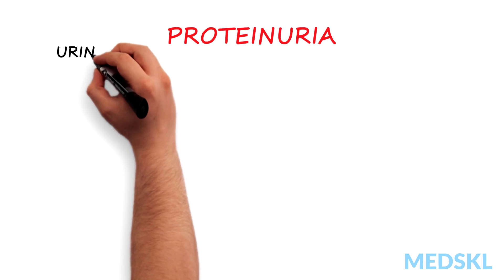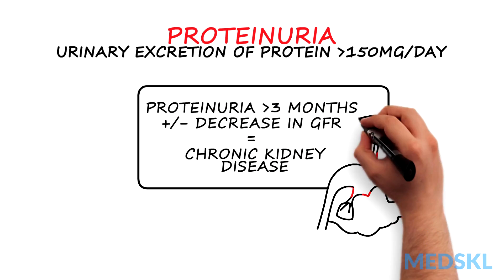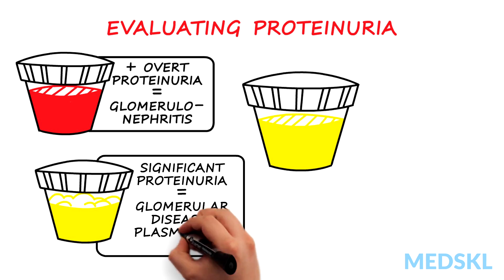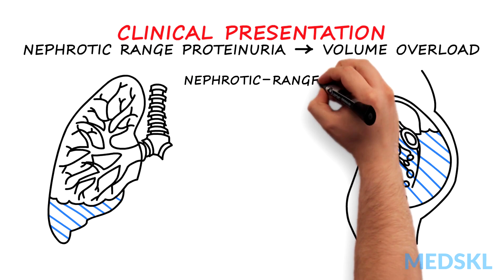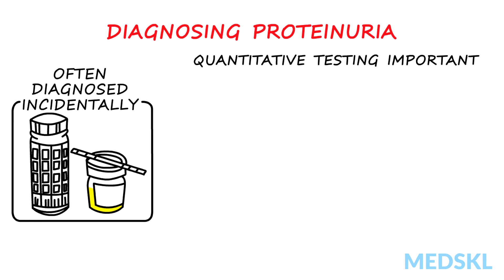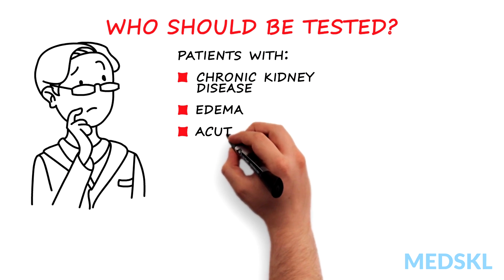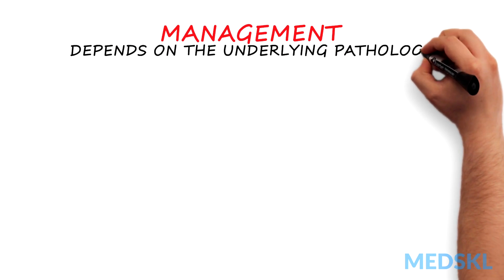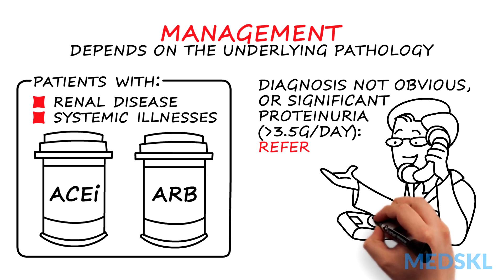Nephrology – Proteinuria: By Manish Suneja M.D.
Nephrology – Proteinuria
Whiteboard Animation Transcript
with Manish Suneja, MD

Proteinuria occurs when urinary excretion of protein is abnormally high (&gt150mg/day). It is important to distinguish transient and persistent proteinuria as it helps us to distinguish benign, self-limiting etiologies from more significant illnesses.

In fact the presence of proteinuria for more than three months with or without a decrease in glomerular filtration rate is diagnostic of chronic kidney disease.

The list of differential diagnoses for proteinuria includes almost any etiology of kidney disease.

Although there might be exceptions, the following framework is helpful in evaluating proteinuria:

1. Hematuria with overt proteinuria suggests glomerulonephritis
2. Significant proteinuria typically suggests glomerular diseases and plasma cell dyscrasias like multiple myeloma
3. Minimal to low-grade proteinuria indicates diseases that affect blood vessels

Proteinuria itself typically has few signs or symptoms. When there is significant proteinuria (especially nephrotic-range proteinuria), patients may notice edema in the extremities and face along with foamy urine.

Nephrotic range proteinuria may also result in volume overload and patients can present with pleural effusion and ascites. The presence of nephrotic-range proteinuria with edema, hypoalbuminemia, and hyperlipidemia is defined as nephrotic syndrome.

Proteinuria is often diagnosed incidentally on routine qualitative dipstick testing of urine sample.  However, quantitative testing is important in evaluating proteinuria. The gold standard for confirming and quantifying proteinuria is a 24-hour urine collection. More recently, an acceptable alternative is calculating the protein-to-creatinine ratio and/or the albumin-to-creatinine ratio in a random urine sample.

Patients with chronic kidney disease, edema, acute kidney injury, hematuria, or suspected vasculitis should be tested for proteinuria. Moderately increased albuminuria (formerly called microalbuminuria) is particularly important because it signifies early stages of kidney disease. This should be a routine measurement in people with systemic conditions, like diabetes and hypertension, to screen for and detect nephropathy.

Management of proteinuria depends on the underlying pathology. For patients with intrinsic renal disease or systemic illnesses, treatment with Angiotensin Converting Enzyme inhibitors and Angiotensin Receptor Blockers are associated with improved renal outcomes. In instances where the diagnosis is not obvious or if there is significant proteinuria (3.5g/day), referral to nephrology is essential for further testing and management.